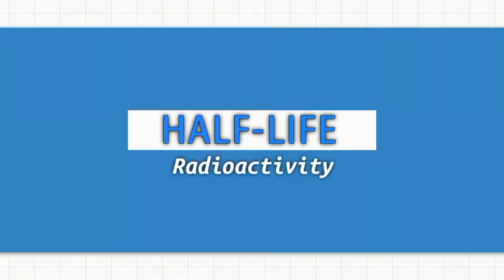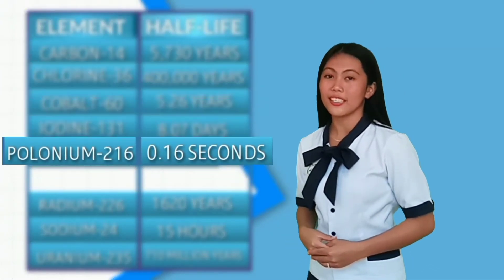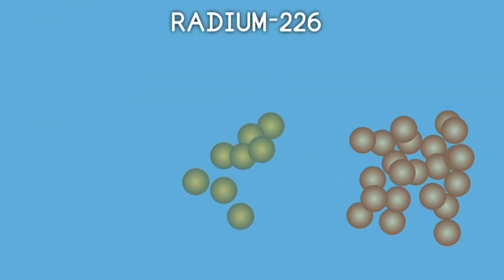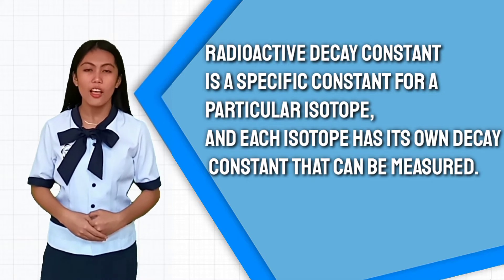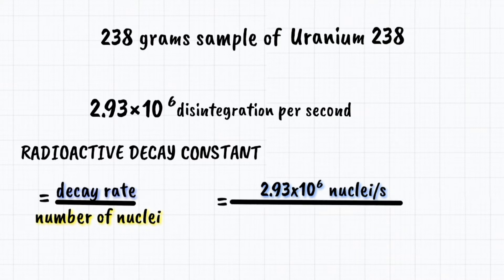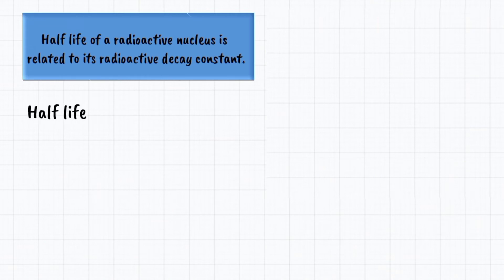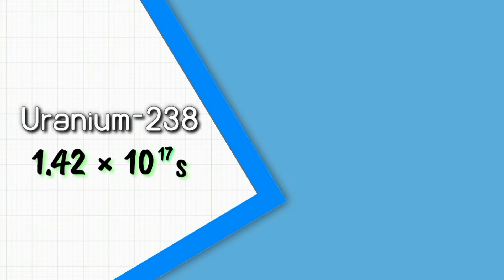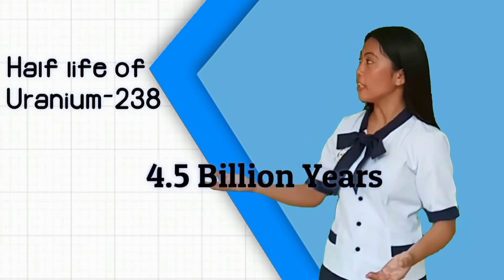SIYENSIKULA_Alabel 4_Half-Life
This is the official entry of Alegria National High School to Division Siyensikula Competition for the First Virtual Division Science and Technology Fair cum Teachers' Action Research comes November 18-19, 2021.

Student: Rhaicca T. Yogon
Coach: Bryan O. Ayuban